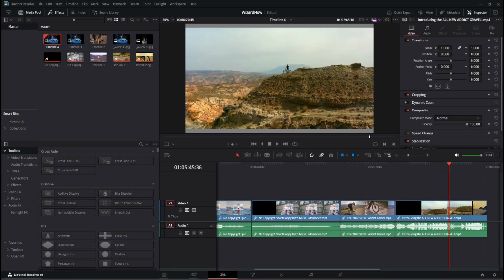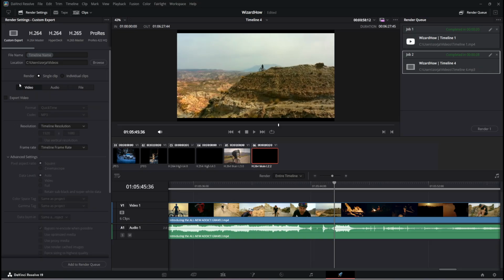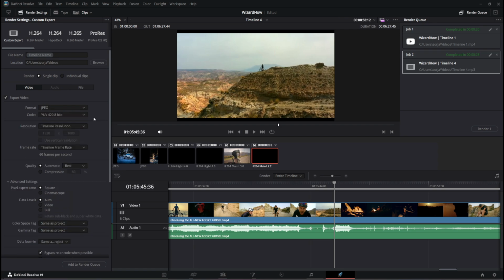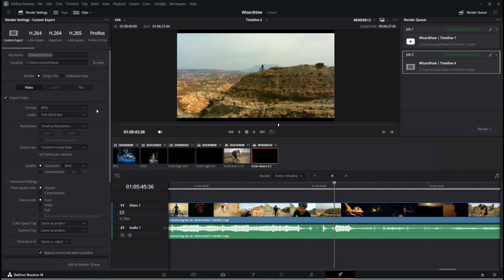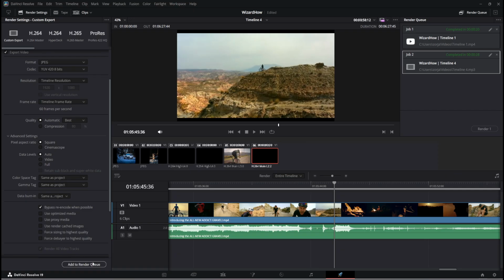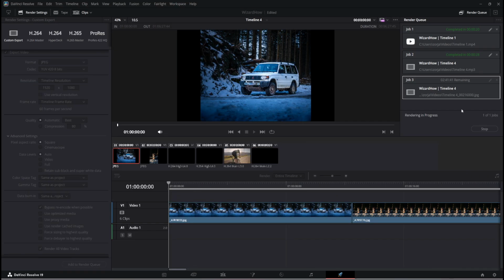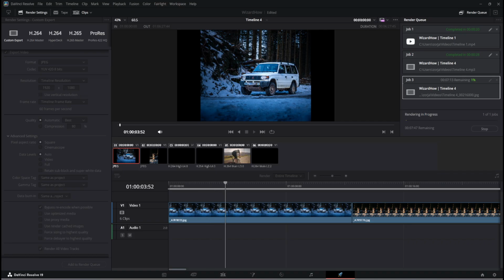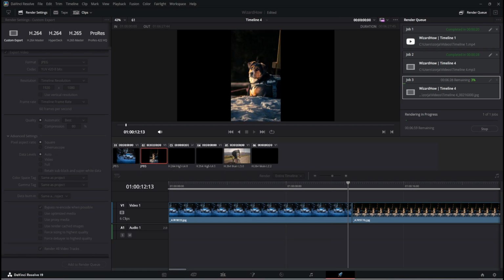How To EXPORT JPEG In Davinci Resolve 2026 FULL GUIDE (QUICK & EASY) 2026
In this video, I'll show you how to export jpeg in davinci resolve 2026. This is a full guide on how to save and export images as jpeg in davinci resolve step by step. In case you've been trying to export a frame or image as jpeg in davinci resolve, this is the video you need to see! 🎬🖼️🚀